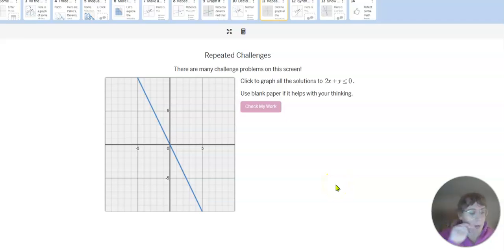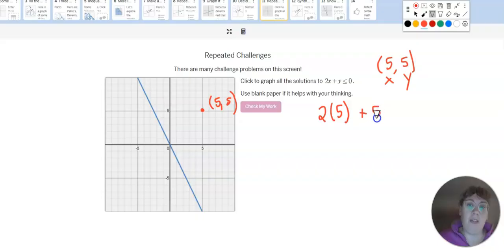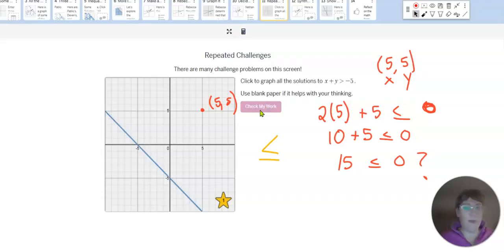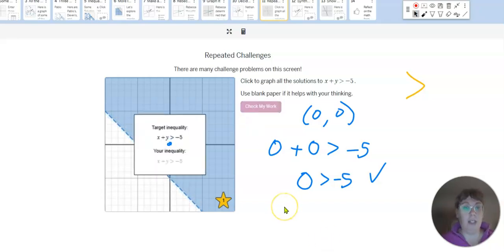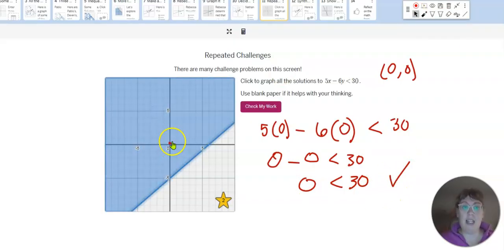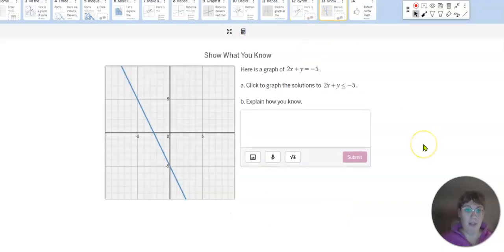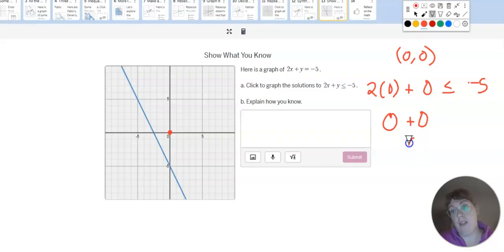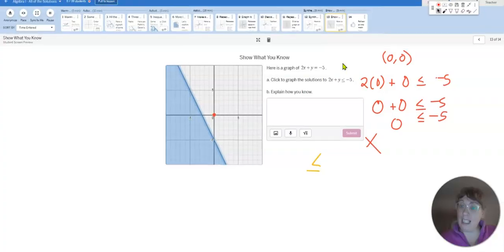2.14 Lesson part 2